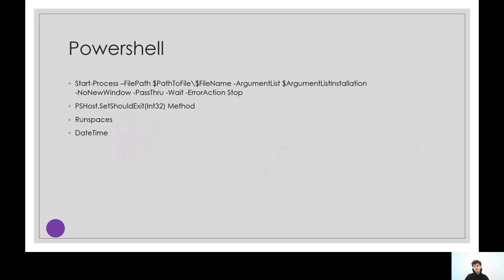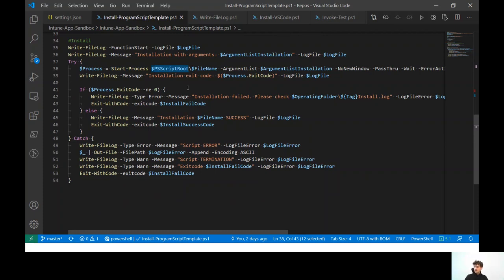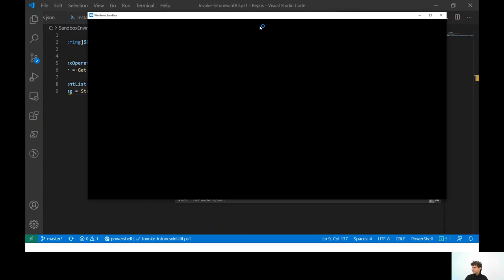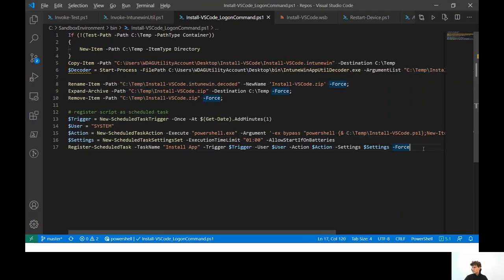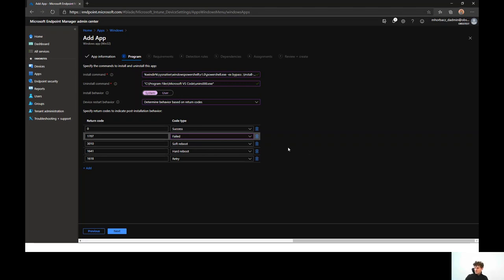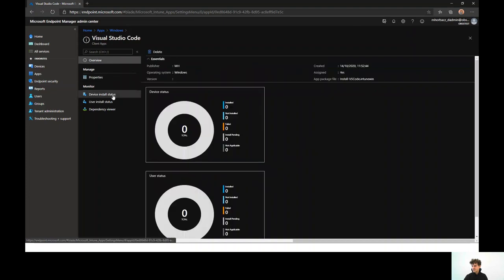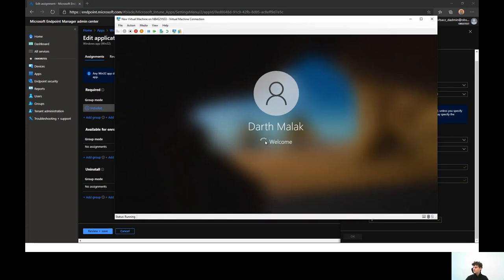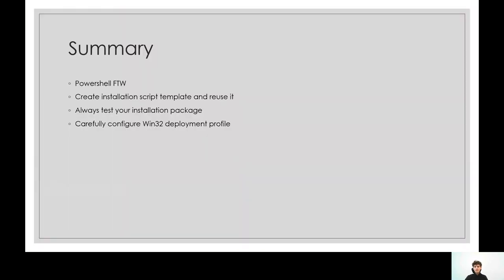Build, Test, Deploy – Software Distribution Using Intune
Presented by Maciej Horbacz:
There are many obstacles when trying to distribute software on a corporate scale. As an IT Administrator, you need to provide bug-free installation packages for endpoints. Imagine that you have deployed a new **Virtual private network (VPN)** client and the configuration profile did not apply. Additionally, a workstation shutdown after installing the prerequisite software, or the software installation failed. Collecting decentralized installation logs and analyzing them can be time-consuming! Yes, there always are some failed installations, but the less, the better. The only way to protect yourself from potential errors in your software distributions is to test them in a controlled environment. Thanks to PowerShell, you can customize the installation process to handle the operating environment’s limitations. For the best results, carry out testing on a clean installation of an operating system. You can use **Windows Sandbox** to create an environment where changes arnâ€™t permanent. Finally, after a successful testing cycle, your package is ready to be deployed via Intune.